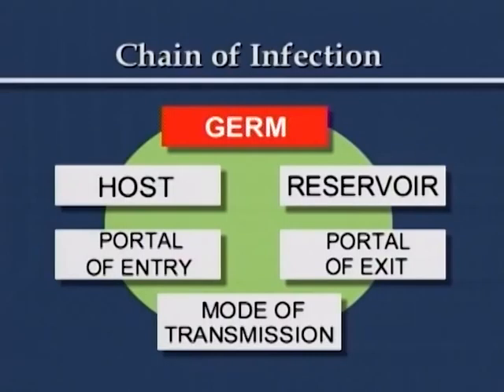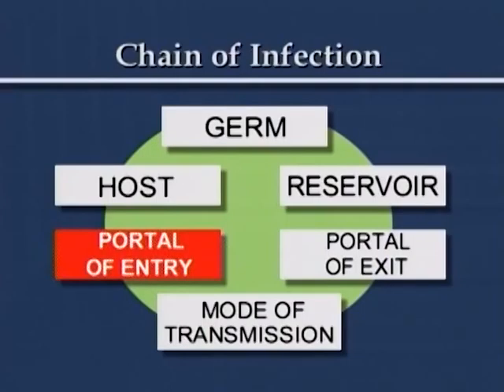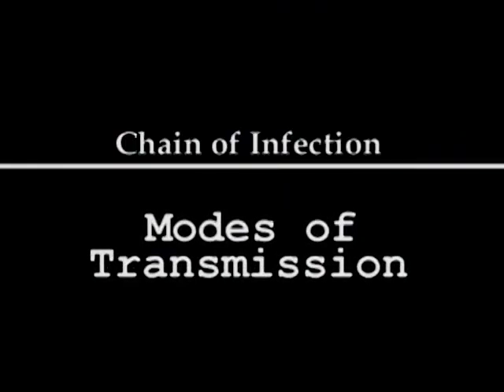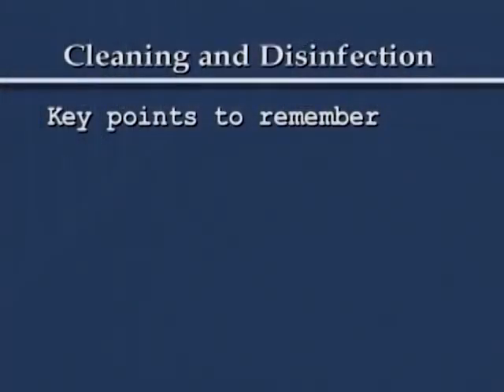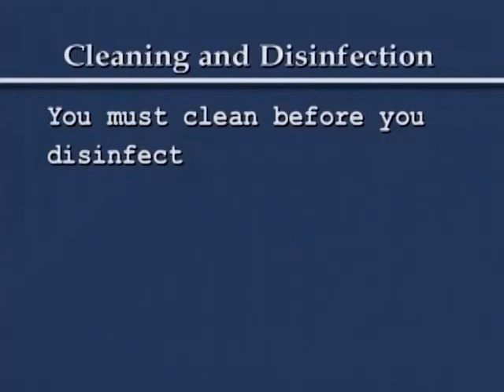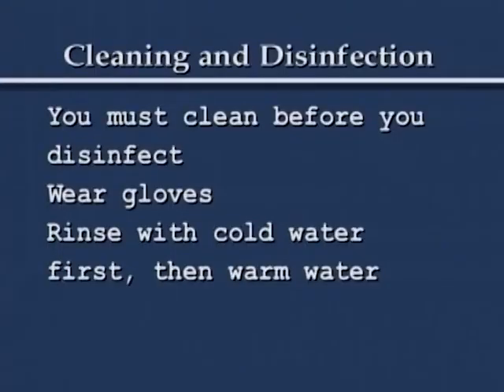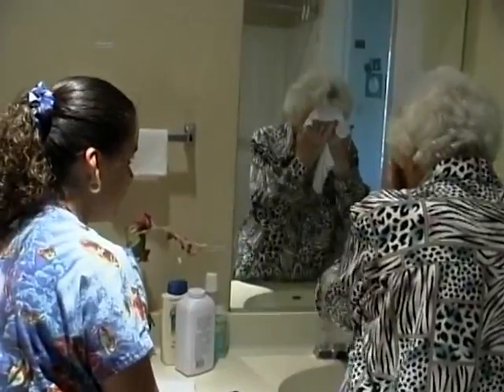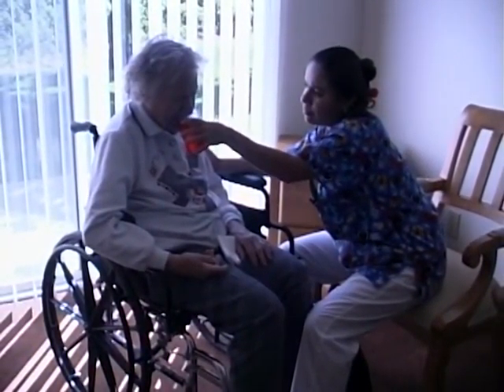2 Infection Control